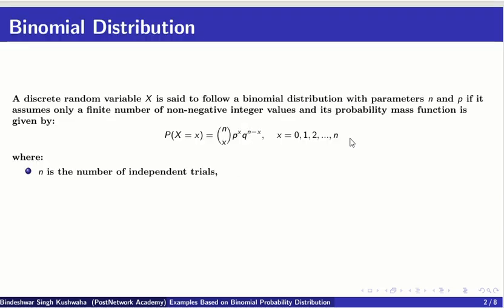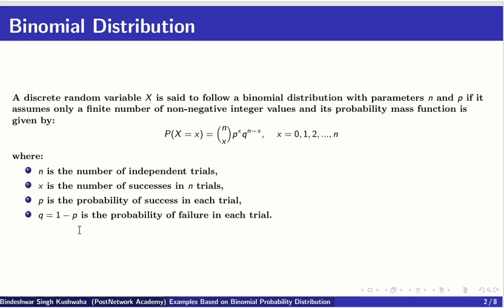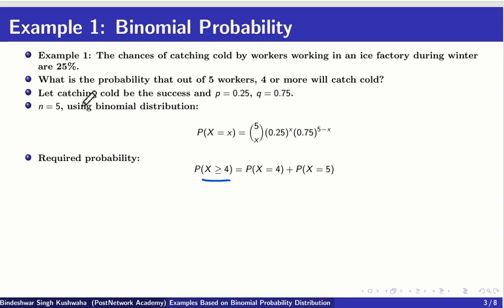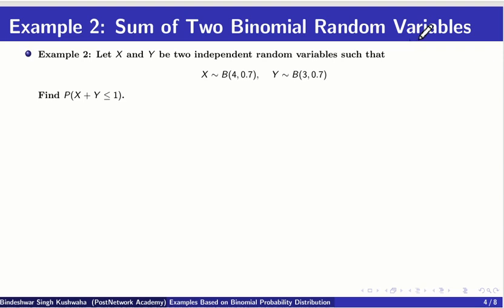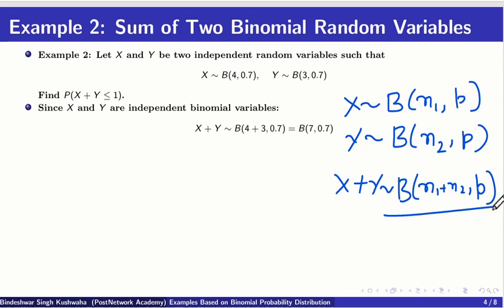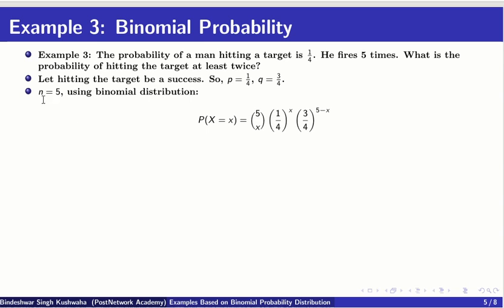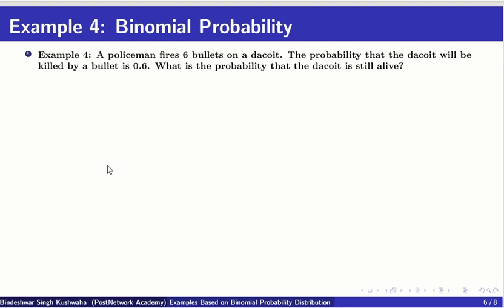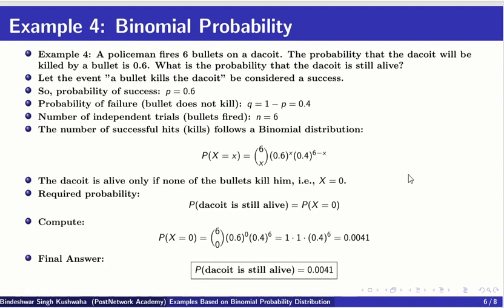Examples Based on Binomial Probability Distribution Video #166 I Data Science and A.I. Lect. Series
Presented by: Bindeshwar Singh Kushwaha
Hosted by: PostNetwork Academy

In this video, we solve several problems based on the Binomial Probability Distribution, providing clear, step-by-step explanations. Learn how to apply the binomial formula in practical scenarios involving probabilities of success and failure in repeated trials.

Topics Covered:

* Introduction to the Binomial Distribution and its probability mass function
* Example 1: Probability of 4 or more workers catching a cold
* Example 2: Finding the probability that the sum of two binomial random variables is less than or equal to 1
* Example 3: Probability of hitting a target at least twice
* Example 4: Probability that a dacoit survives after being fired upon

This video is useful for anyone studying probability, preparing for exams, or teaching statistics and data science.